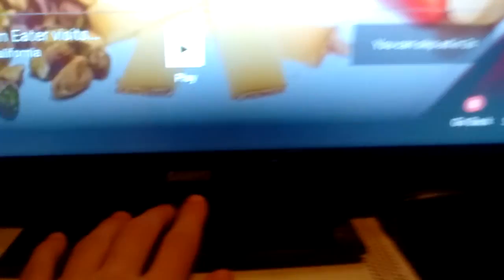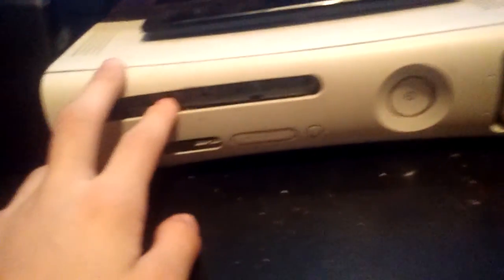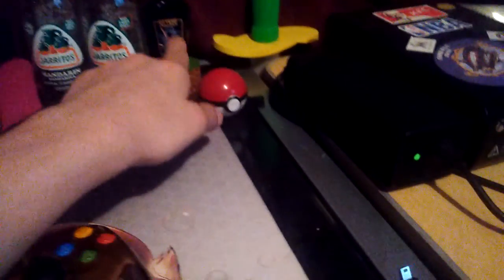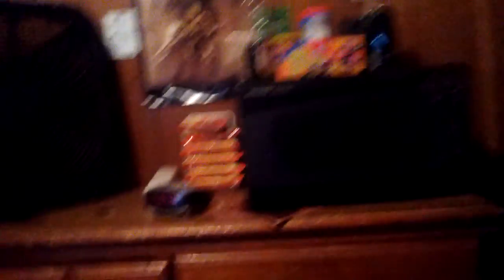Setup Tour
New Setup Tour.
Reddotdesigns.com/storeenvy
Noscopeglasses.com/richcookie